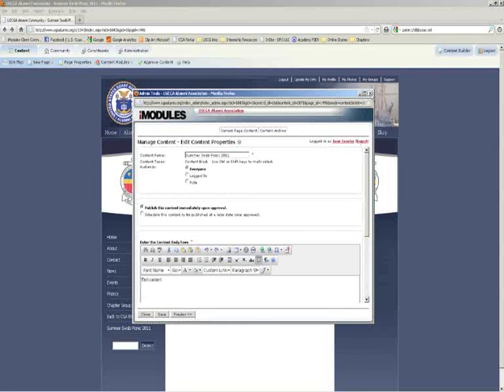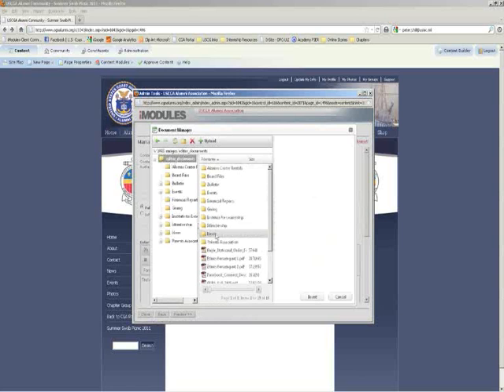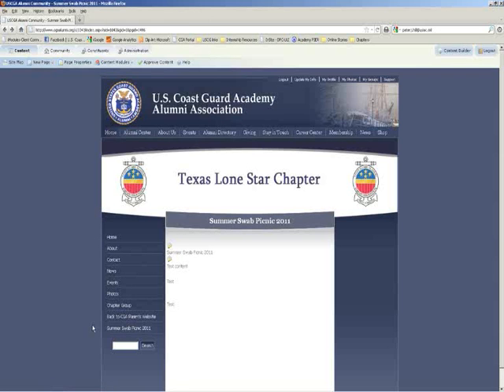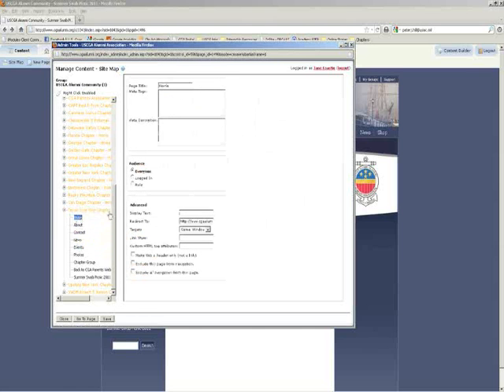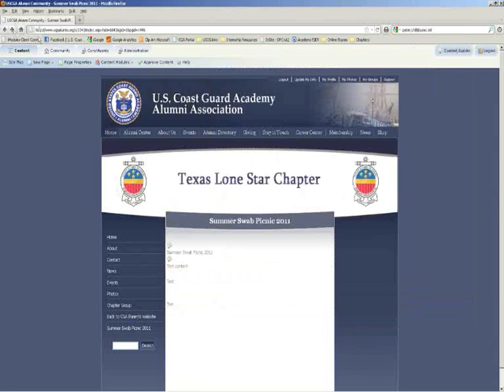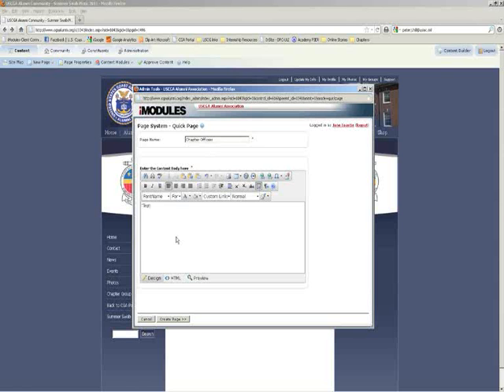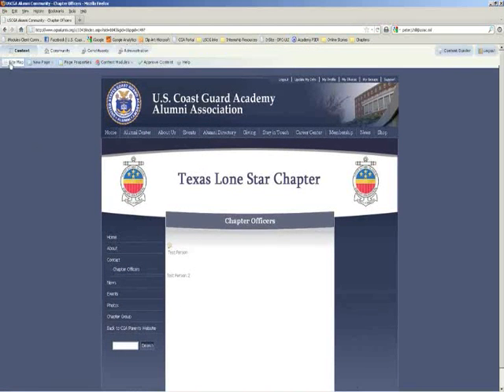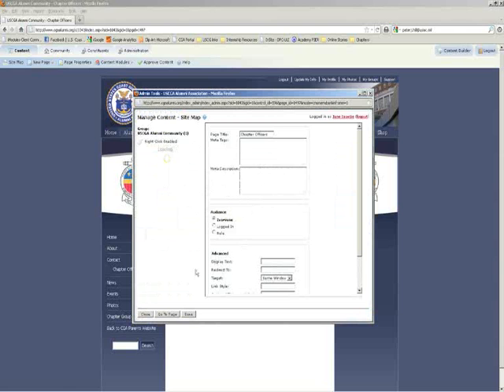Chapter Webmaster Training Part 3